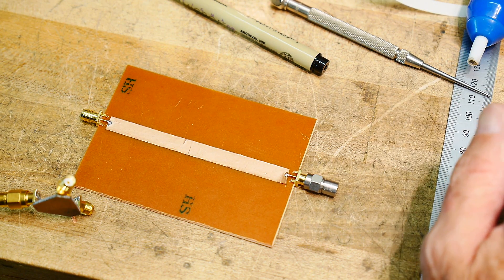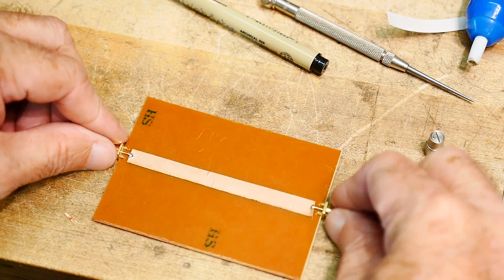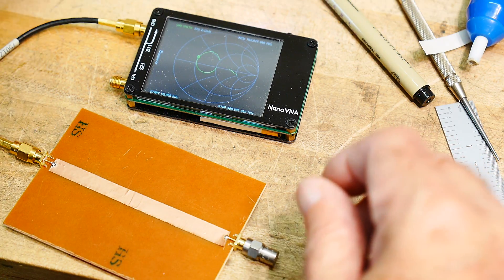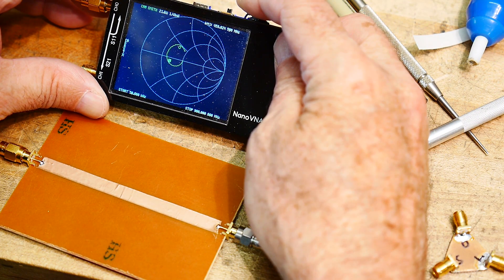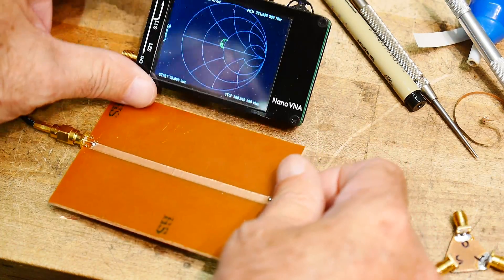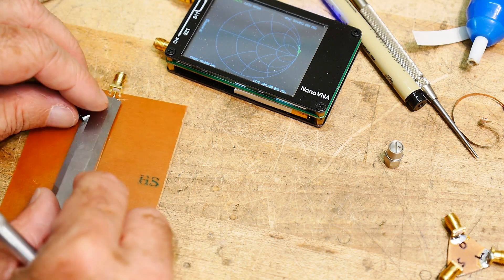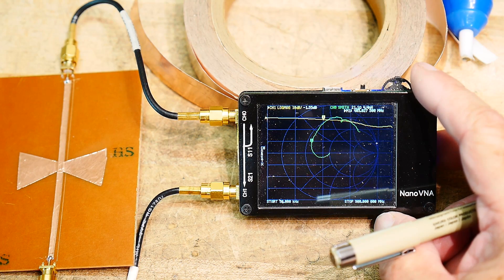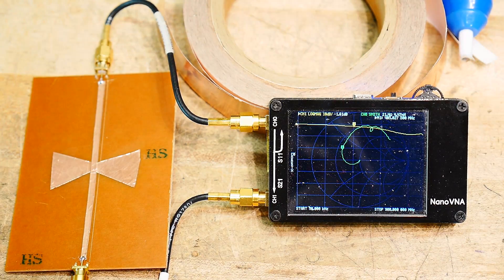#505 NANOVNA Microstrip Construction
Episode 505
Making a microstrip transmission line using a NANOVNA to measure impeadanceh
For transmission line calculations: